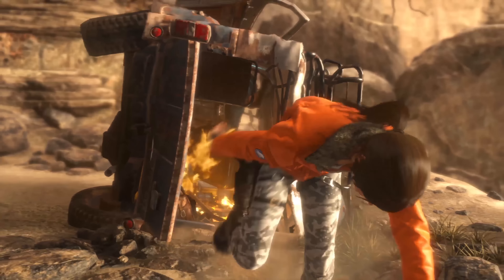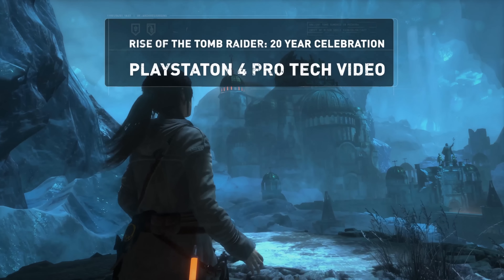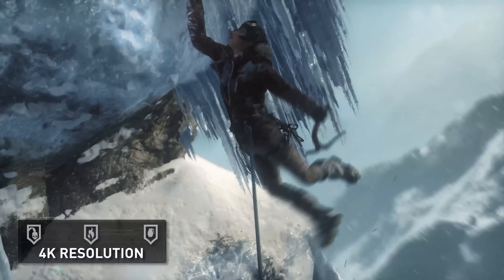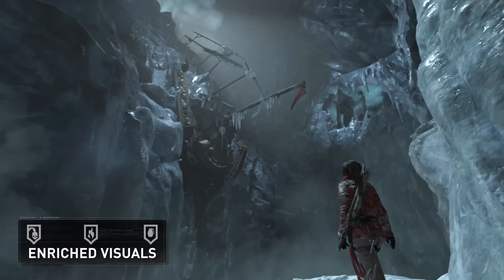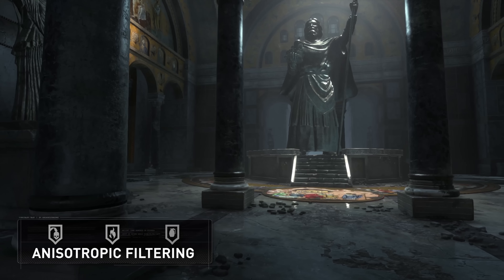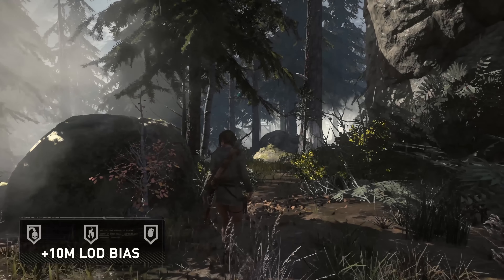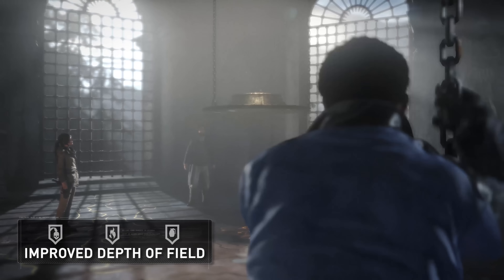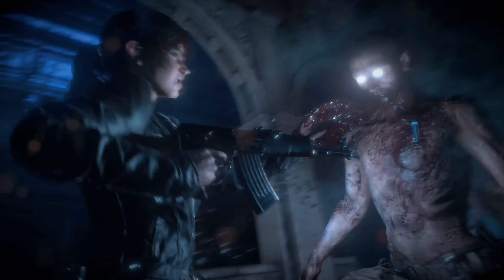RISE OF THE TOMB RAIDER - PS4 Pro Gameplay (4K)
Les Meilleurs Jeux ? Ils sont ICI ➜

Abonnez-vous dès maintenant pour ne pas rater le trailer ou la bande annonce en francais (FR, VF, VOSTFR) du moment, ainsi que les vidéos de gameplay des jeux vidéo sur console, PC et mobile à venir sur JeuxActu !